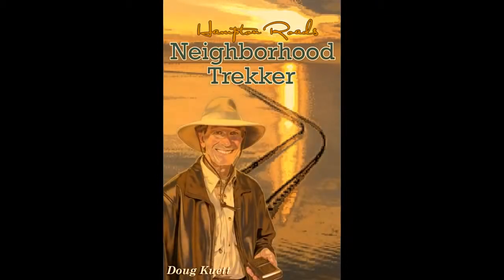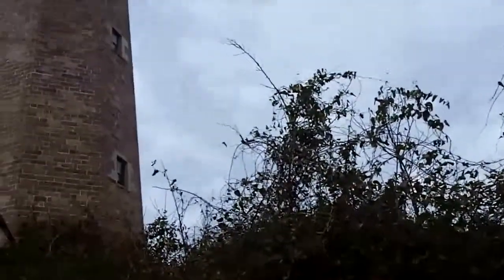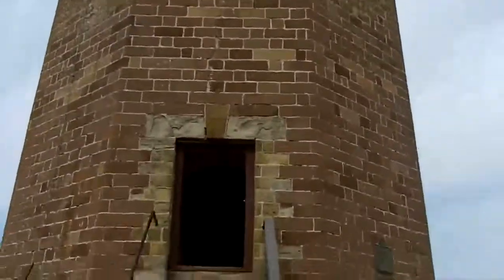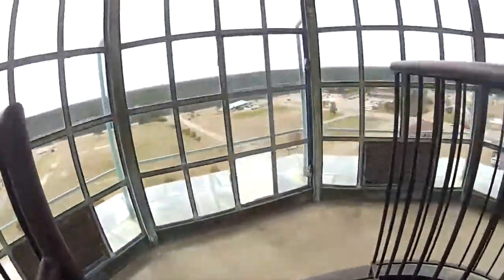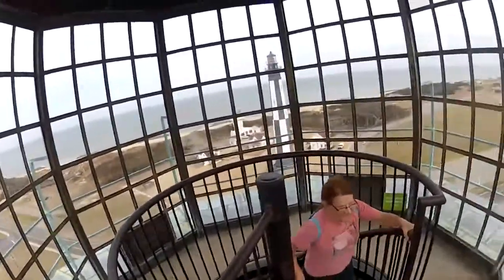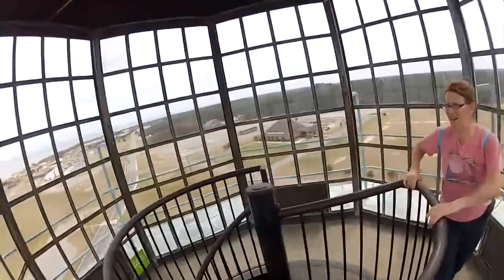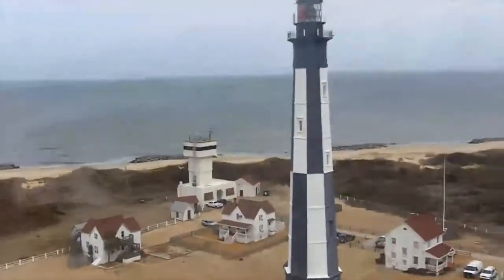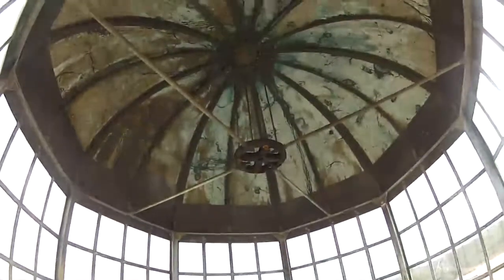Climbing the Cape Henry Light House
A climb up the Old Cape Henry Lighthouse.